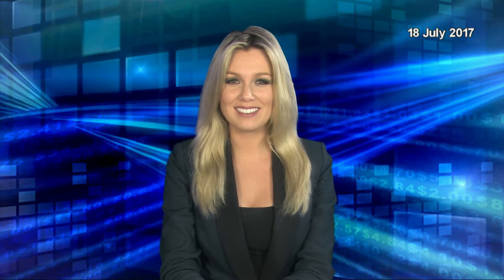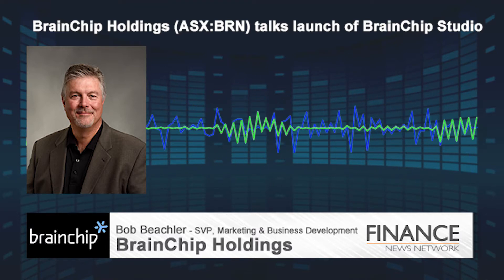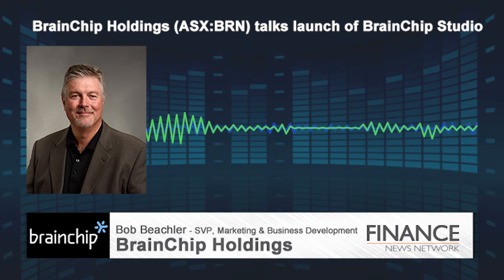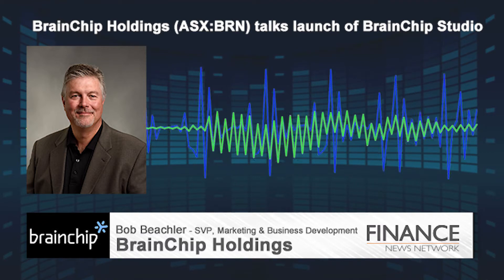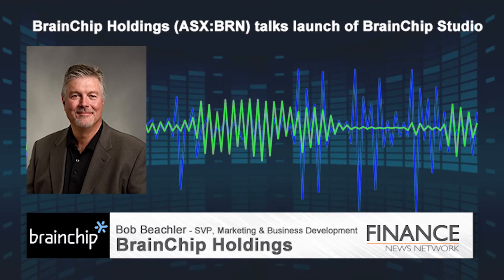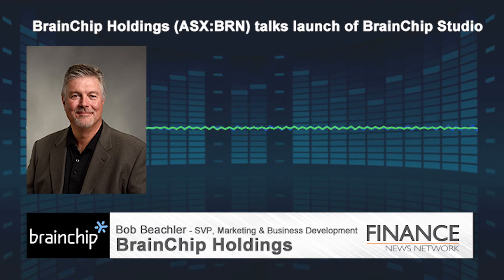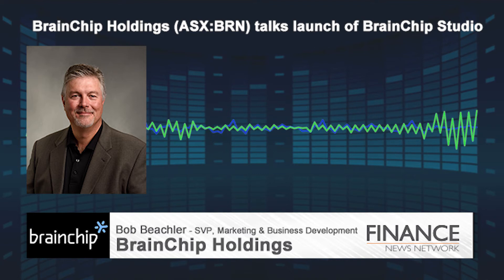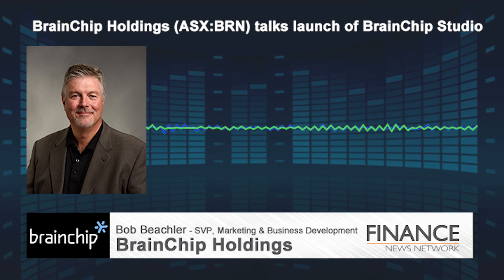BrainChip Holdings (ASX:BRN) talks launch of BrainChip Studio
BrainChip Holdings (ASX:BRN) SVP, Marketing and Business Development, Bob Beachler, talks about the launch of its pattern search and facial classification software, BrainChip Studio.